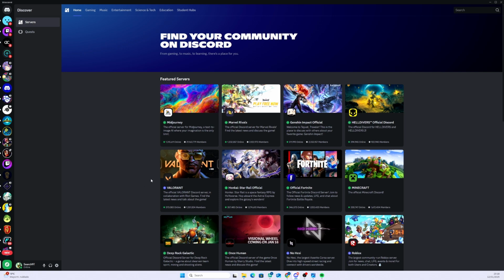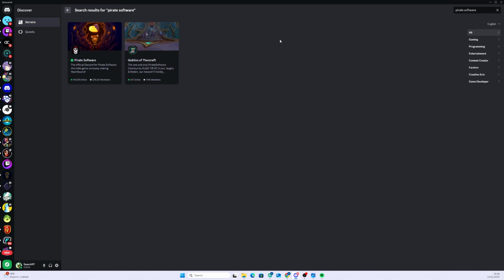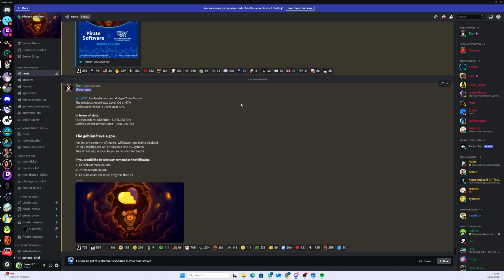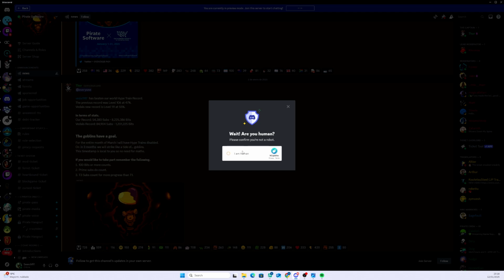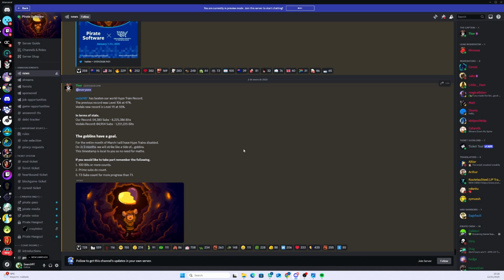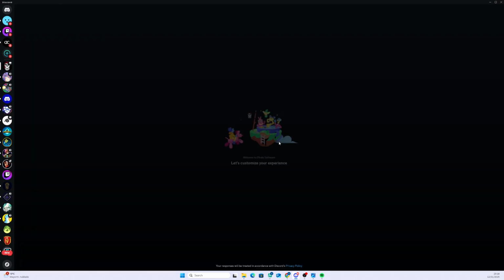HOW to JOIN PIRATE SOFTWARE DISCORD SERVER ✅PC & MOBILE✅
In a few moments, we’ll see HOW to JOIN PIRATE SOFTWARE DISCORD SERVER PC & MOBILE. If you’re looking for the Pirate Software discord server link, this guide will show you how to join the Pirate Software discord server. This Pirate Software discord server is the perfect place for those interested in software and piracy-related resources. Join the community, share your knowledge, and get help on topics such as tools, tutorials, and more.